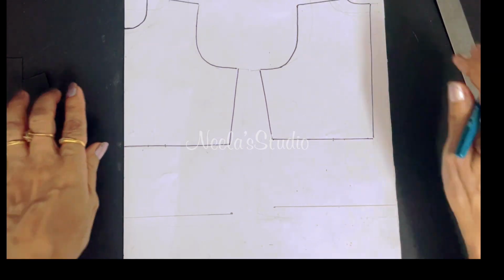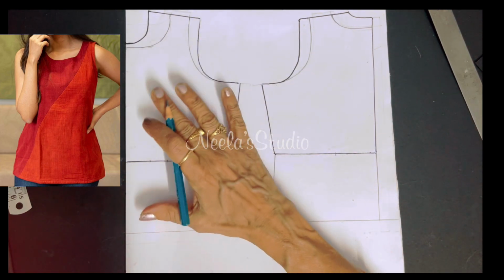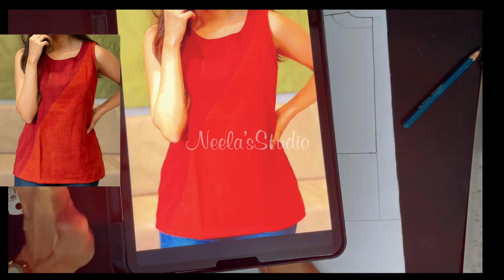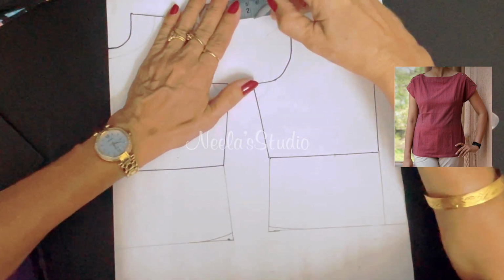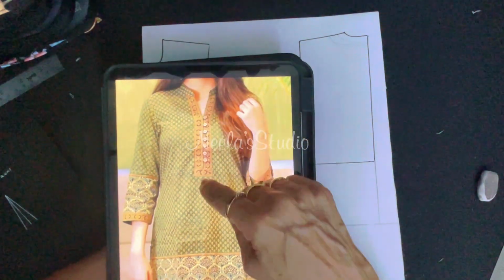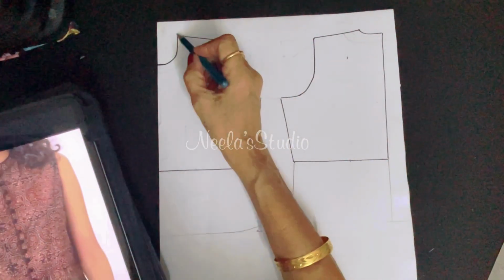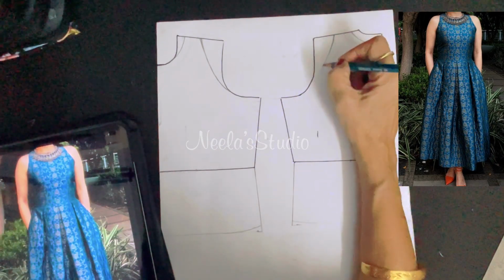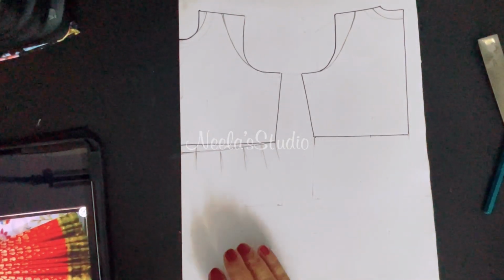How to create your own design using the bodice block.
In this video you will learn to make any design you want to be made in a perfect fit using the bodice block .

You can now start creating your own new tops and dresses.